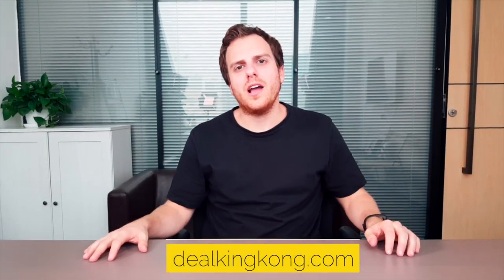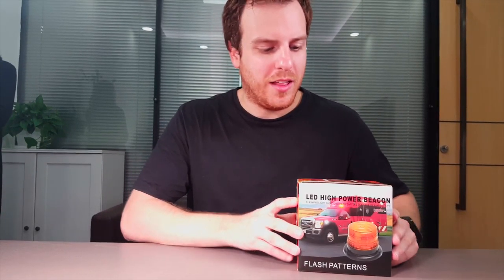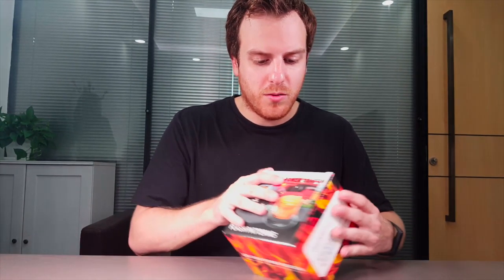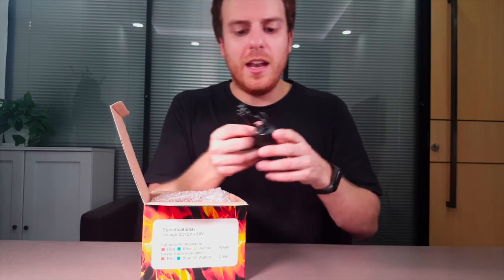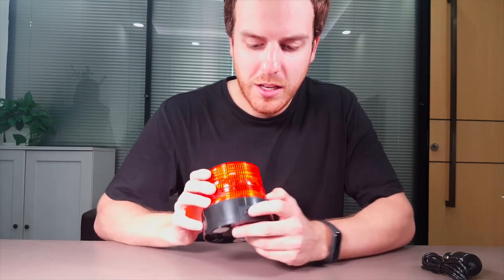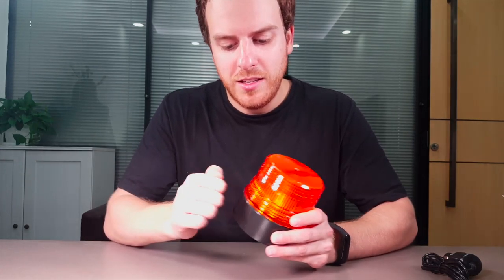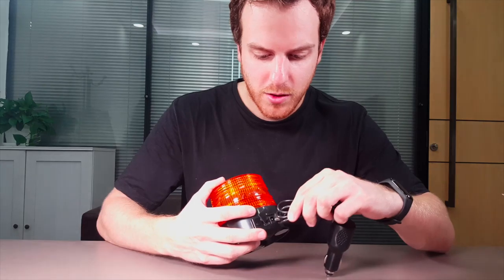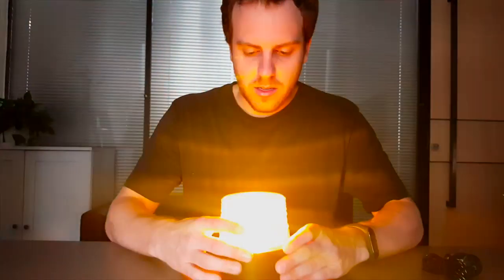Appow LED Rotating Beacon 12 V/24 V Strobe for Car Caravan Trailer SUV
Perfect for use for use in fog, rain, snow Mudwind season ideal for emergency situations. You can let it on the dashboard or you can put it on the outside roof, such as it's a strong magnet in space to hold.If you have open the flashing lights a warning role, on which to remember the back to avoid the car, reduce the appearance of the accident.